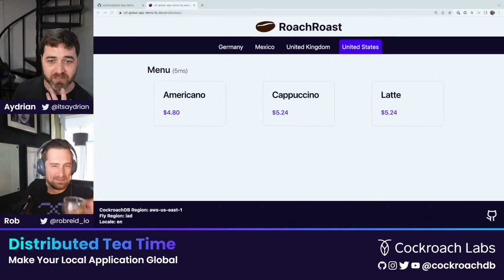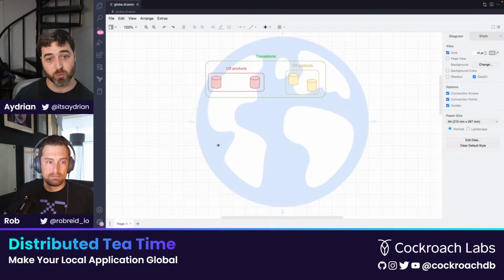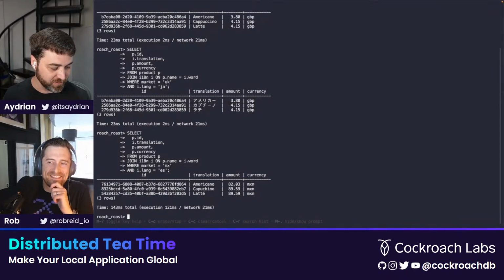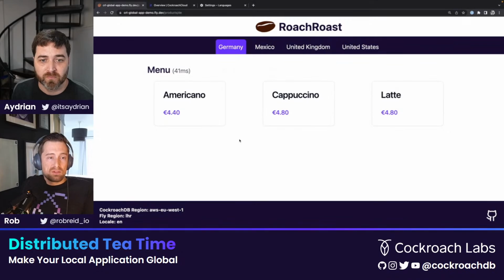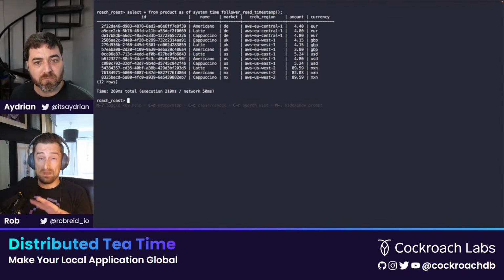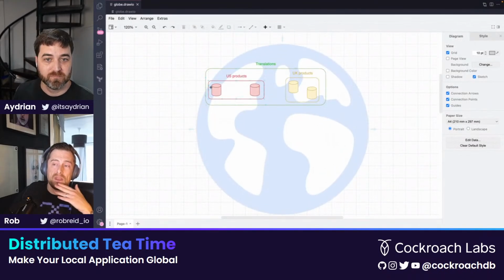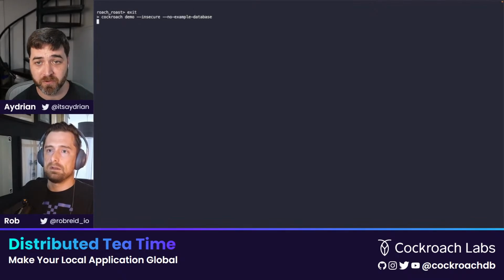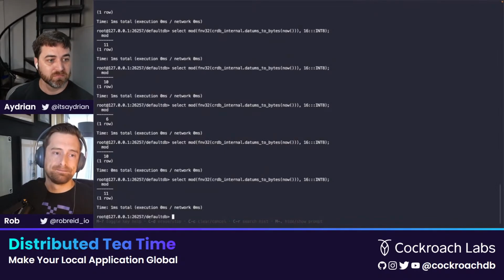Distributed Tea Time: Make Your Local Application Global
Join Rob and Aydrian as they discuss building global applications backed by a global database. They'll demonstrate how to scale a Remix application deployed to Fly.io.
There will be a live Q&A. For future streams, questions and topic suggestions will be accepted in the comments below or via tweet using DistributedTeaTime.